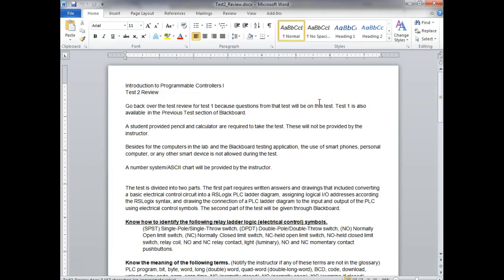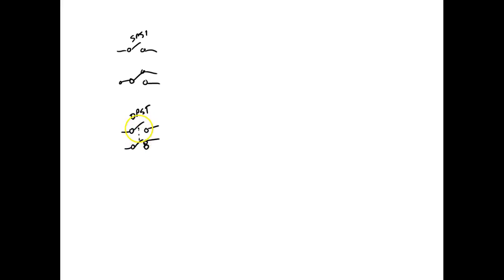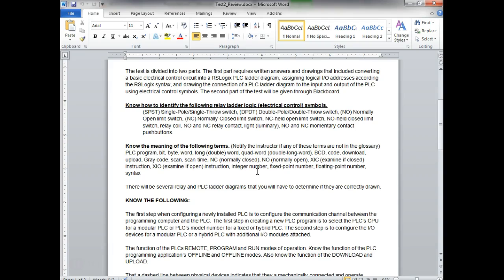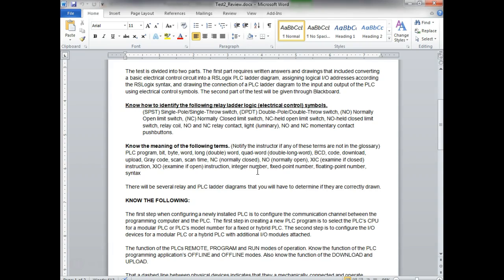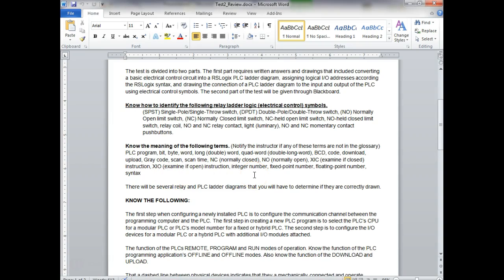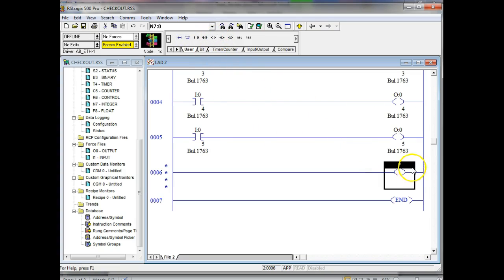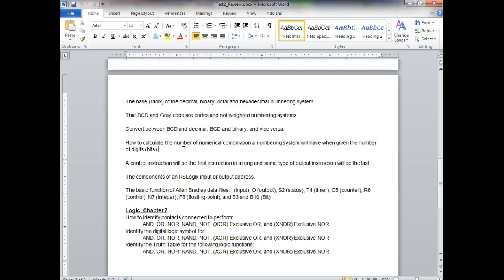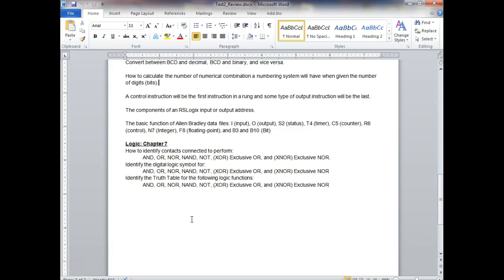ILT_194_TestReview